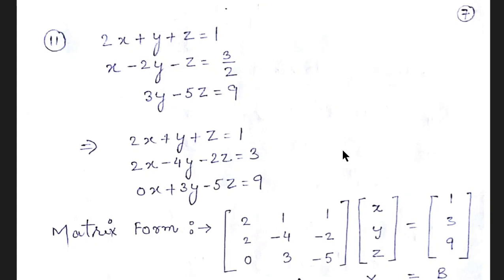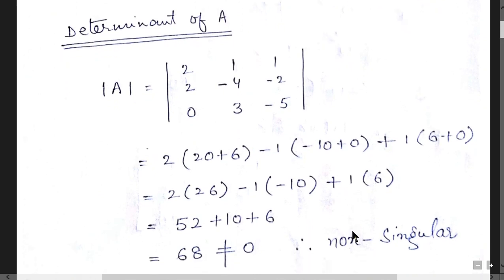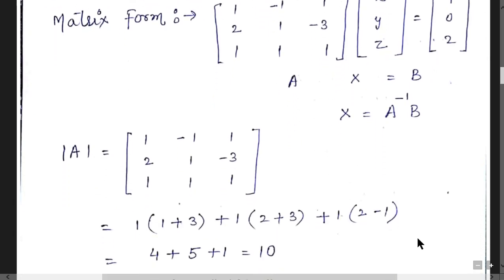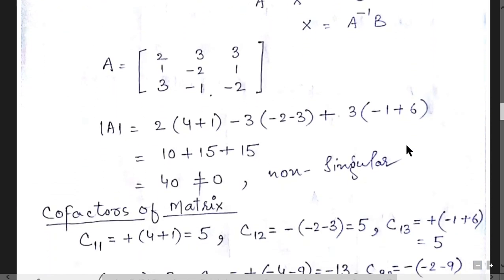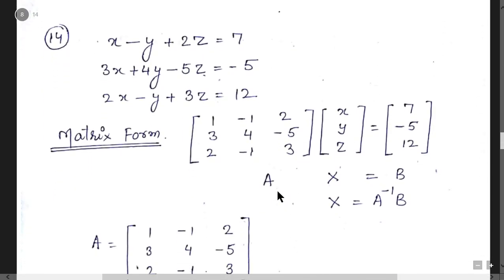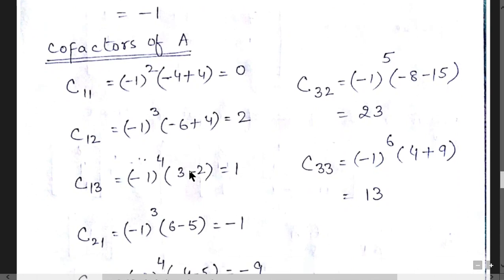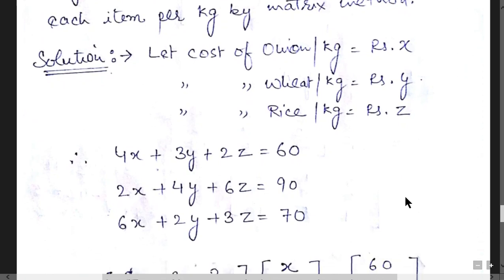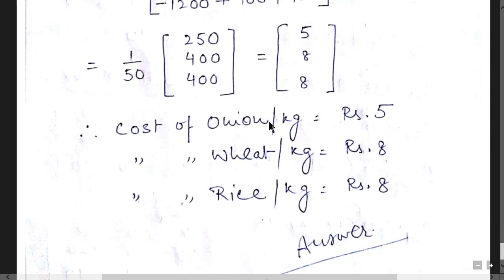Determinants Ex 4.6 Ques 11 to 16